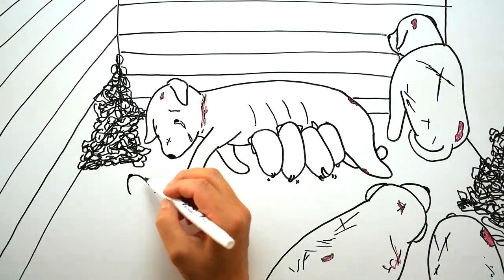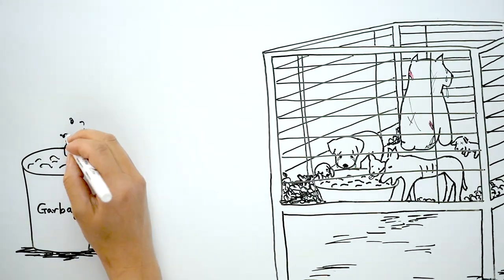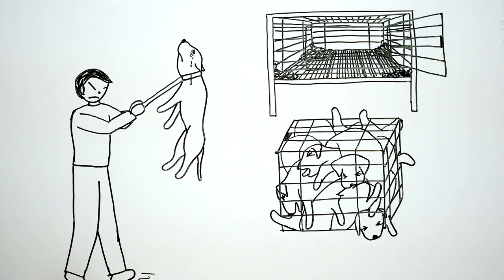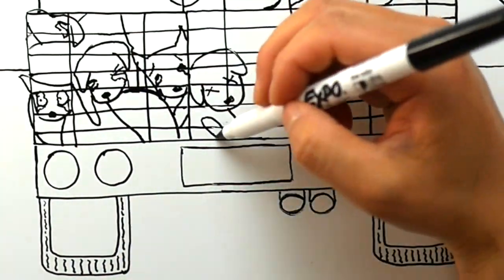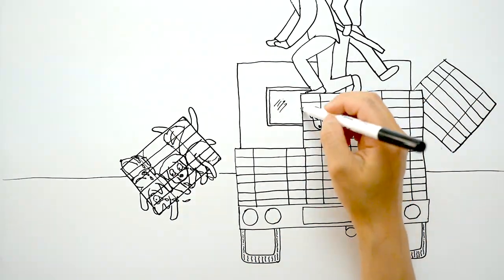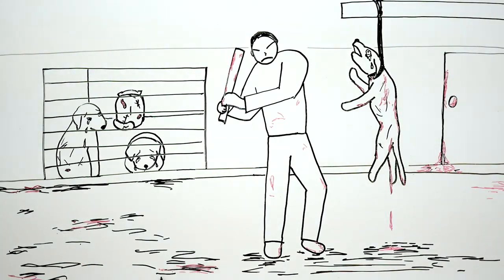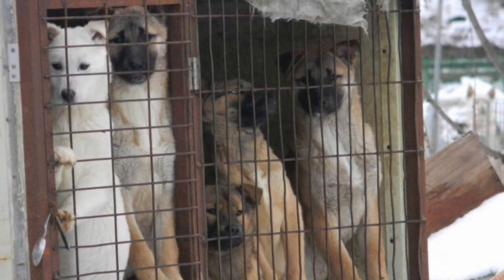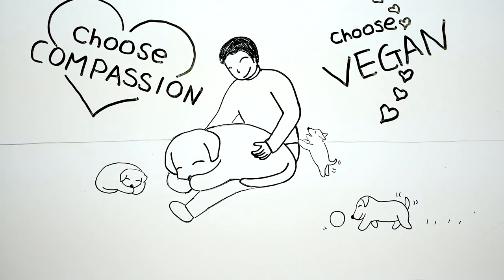Draw My Life | Dog Meat Trade in South Korea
This is what life is like in the dog meat trade. The latest in a series of "Draw My Life" videos from the perspective of animals, this short film shows what dogs endure every day in the dog meat trade. This heartbreaking industry is both cruel and completely unnecessary. Please choose kindness and choose vegan.

NOTE: This is not a South Korea-specific issue, and many South Koreans oppose the dog meat trade. Animals are treated in this way in EVERY country in the meat, dairy, and egg industries. Please take a look at our other Draw My Life videos to see that. Although the animal may differ, whether it’s a dog or a pig or a cow or a chicken, the cruelty and suffering remains the same. We can each take a stand against animal cruelty and exploitation by leaving meat (and dairy and eggs) off our plates and choosing vegan. Instead of criticizing others, we can look at our own personal actions and what we can do as individuals to cause less harm to animals. We can all vote for a kinder, happier world every time we go to the grocery store.

▹▹▹ DRAW MY LIFE SERIES ▹▹▹

Filmmaker Michelle Cehn has joined with vegan artist Sooyeon Jang to make a series of educational "draw my life" videos from the perspective of animals.

Our goal is to expose animal exploitation without showing graphic footage—removing the need to turn away, and enabling viewers to watch all the way through and fully digest the information.

▹▹▹ CREDITS ▹▹▹

♥ Voices By: Michelle Cehn
♥ Made in collaboration with: AJ Garcia and CARE Korea (nonprofit)

Sooyeon Jang is a Bay Area vegan artist and the founder of the cruelty-free clothing line Meaningful Paws

▹▹▹ ABOUT WORLD OF VEGAN ▹▹▹

Michelle Cehn is a vegan filmmaker on a mission to change the world one bite-sized vegan video at a time. You can check out her other videos at her

▹▹▹ VEGAN COOKBOOKS ▹▹▹

A great way to stay inspired in the kitchen is by investing in a few vegan cookbooks

♦️  Cowspiracy (Netflix)
♦️  Blackfish (Netflix)

▹▹▹ FILM EQUIPMENT ▹▹▹

▹▹▹ MUSIC ▹▹▹

Emotional by E-soundtrax (AudioJungle)

▹▹▹ SPECIAL THANKS ▹▹▹

This video was made as a volunteer project in support of CARE (Coexistance for Animals Rights on Earth). Many thanks to AJ Garcia from CARE for his collaboration on this project.